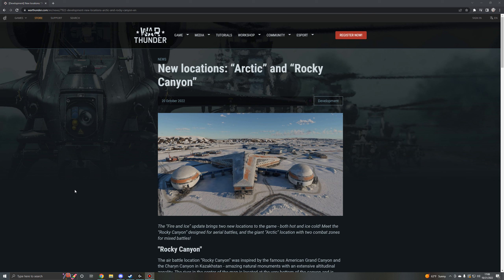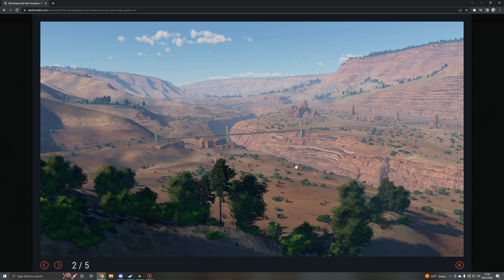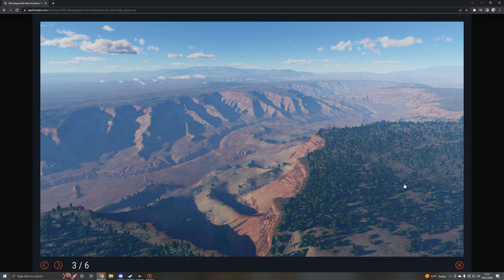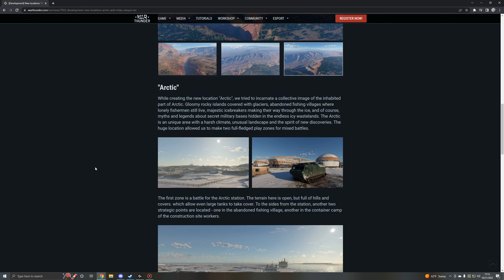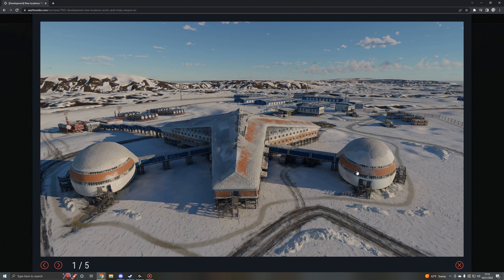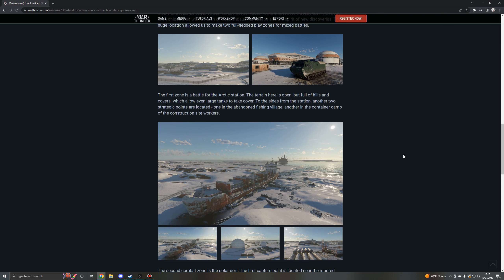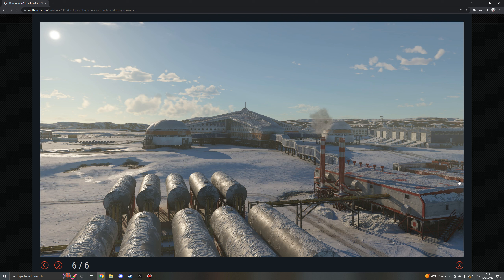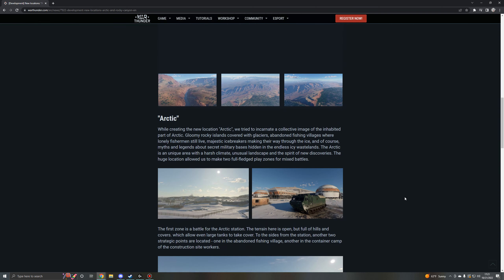War Thunder - Upcoming Content - Arctic & Rocky Canyon (Aviation & Ground Location)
Two entirely new locations for the next major update! An open Arctic themed Ground Forces location, and a large air battles location inspired by real world locales.